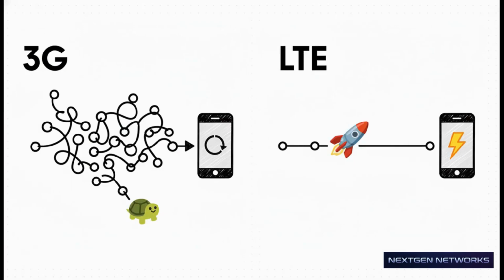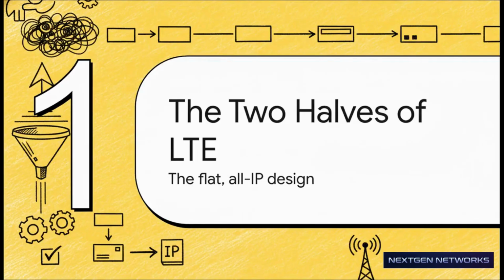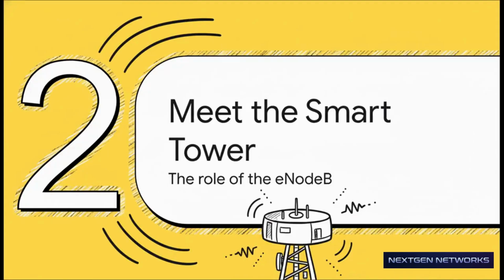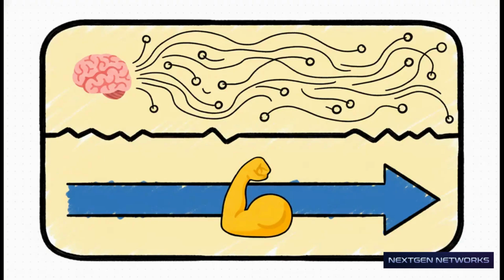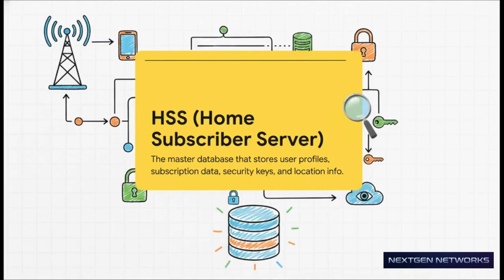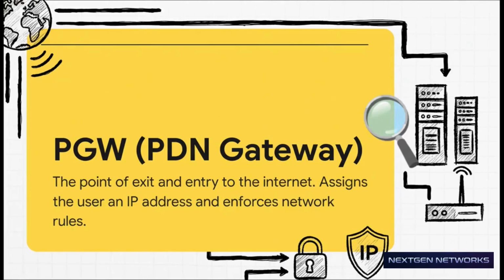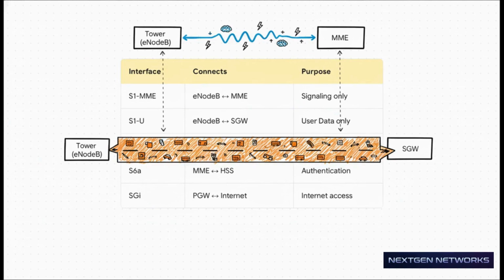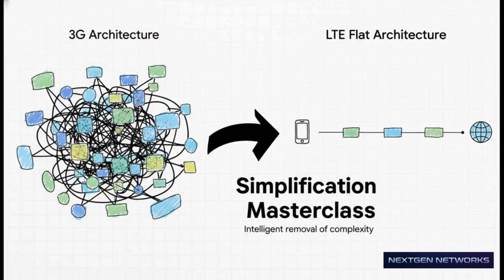LTE architecture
Confused by MME, SGW, and PGW? This video simplifies the LTE Network Architecture into easy-to-understand components. We walk through the journey of a data packet from your phone (UE) to the internet, explaining every node in between.